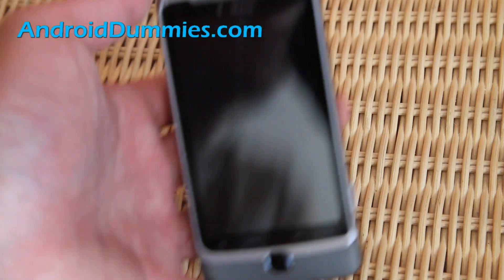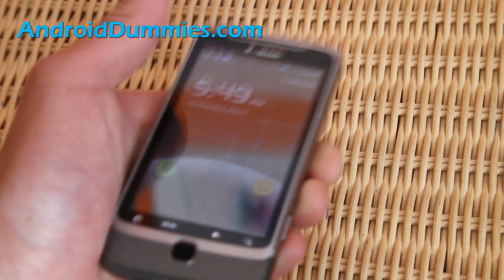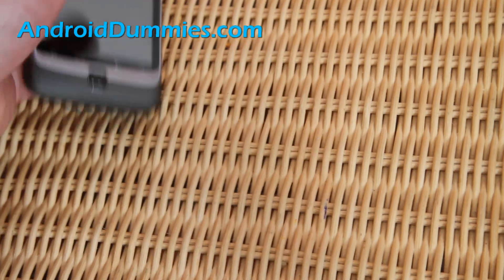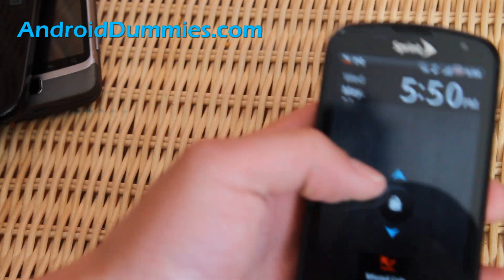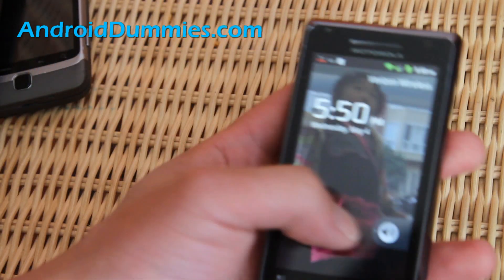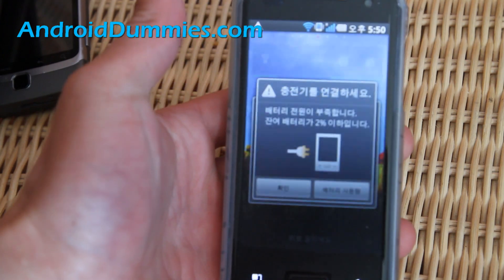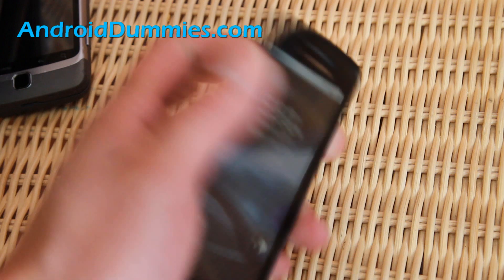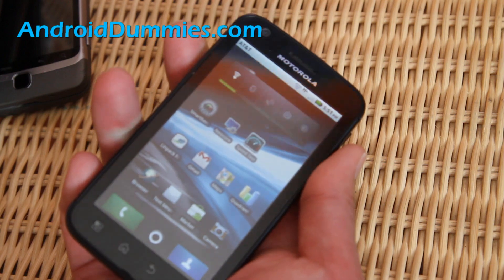How to Unlock(Swipe) Your Android Smartphone!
I let my mom borrow my Android phone for a day, she complained to me that she couldn't pick up the phone because my phone was broken, she didn't know how to swipe, FML.  I dedicated my new site to my mom and everyone else who's new to Android

More Android tips from AndroidDummies.com

How to Put your Android Phone in Vibration/Silent Mode!

How to Save Battery by Using Power Control Widget on Your Android Smartphone!

How to Save Battery Life by Turning Off Sync on Your Android Smartphone!

How to Save Battery by Using Static/Black Background on Your Android Smartphone!

How to Setup Screen Lock/Password on Your Android Smartphone!

How to Move Icons/Apps and Customize Your Screens on Android!